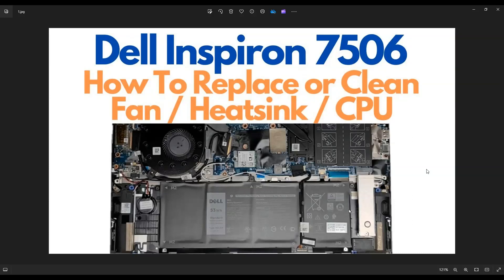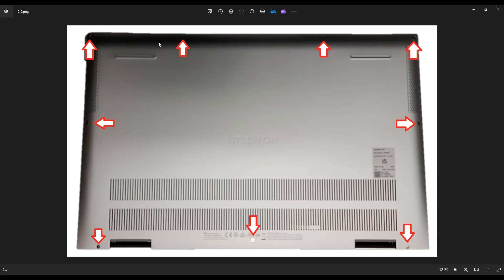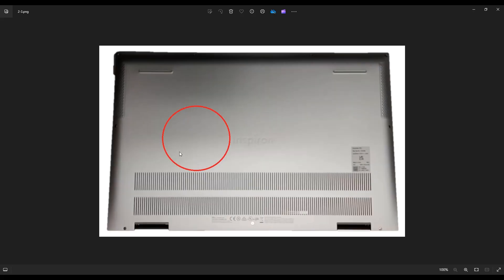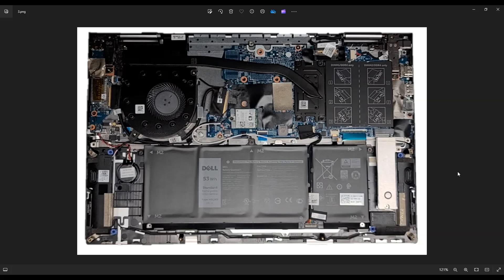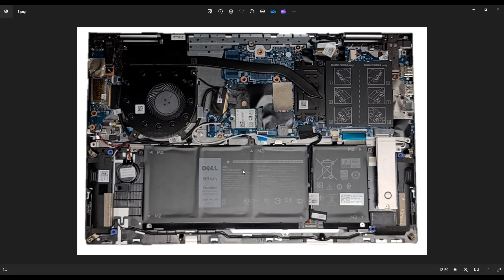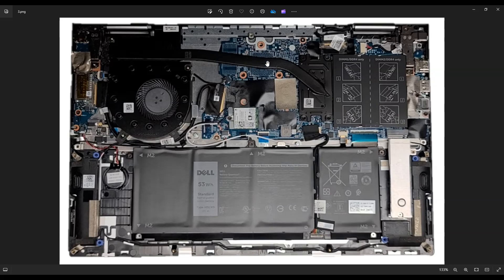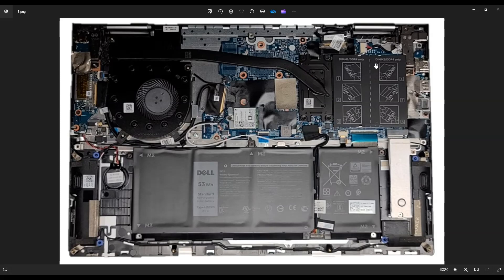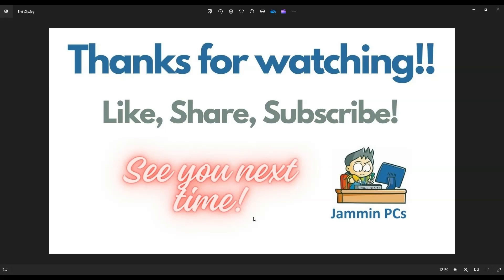How To Replace or Clean Fan Heatsink - Dell Inspiron 7506 Laptop 2in1 Computer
In this video, Ill show you how to safely access the fan, heatsink and CPU in your Dell Inspiron 7506 laptop computer. Note: If you expose the thermal paste to air, it will need to be reapplied. You can see how to do that in the video link below, showing how to repair a overheating laptop.
Inspiron 7506 Tools & Replacement Parts

FAQ's: